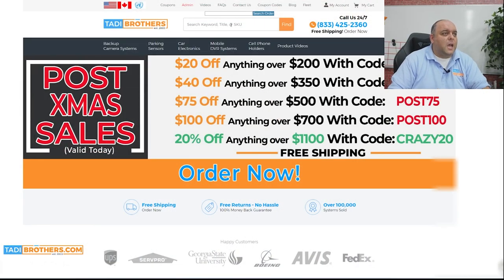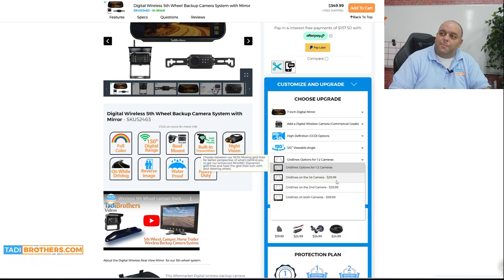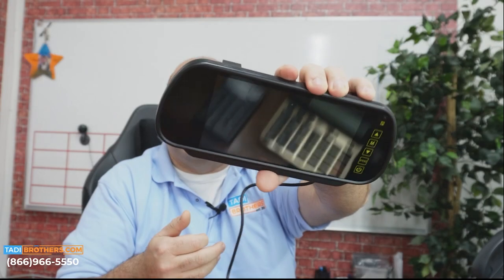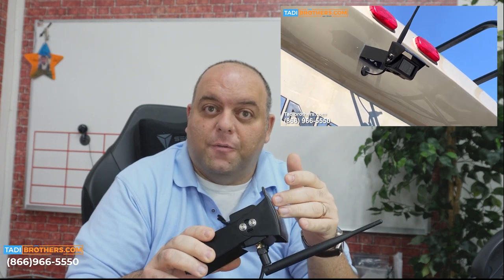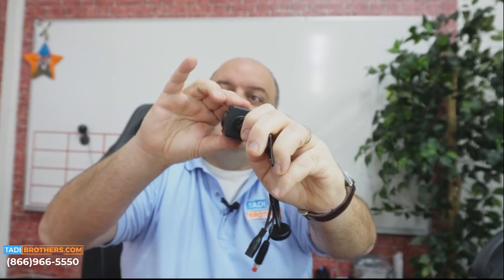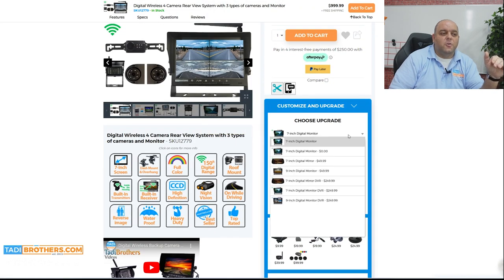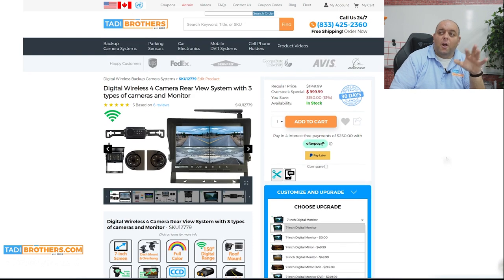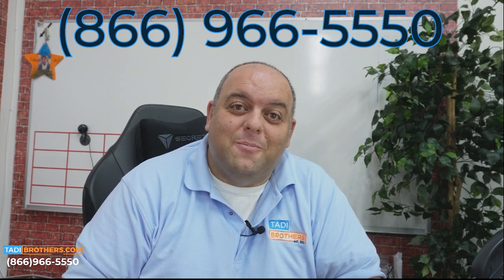The best 5th Wheel and Horse Trailer Rear View Backup Camera By TadiBrothers (Digital Wireless)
This video discusses the benefits and features of the 2 Camera Digital wireless rearview systems for 5th Wheels and Horse trailers from TadiBrothers.com

Among other features, these system have 150ft Digital wireless range and include a 4 channel split screen monitor.

This video also talk about how to get a $150 Voucher towards one of those systems. (Voucher good until January 3rd 2022)

Here is the link to all our Digital Wireless 2 Camera systems